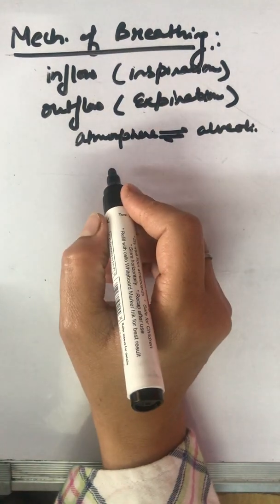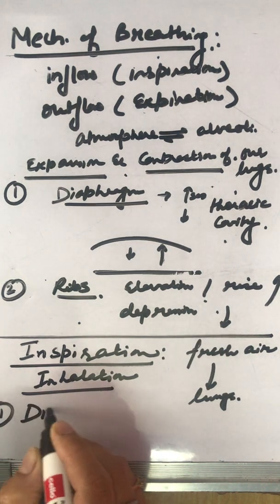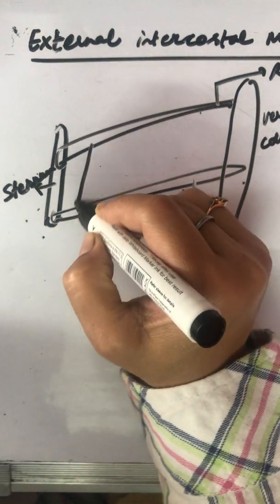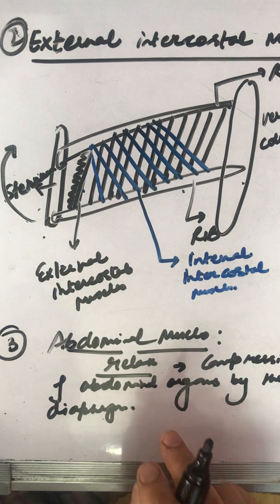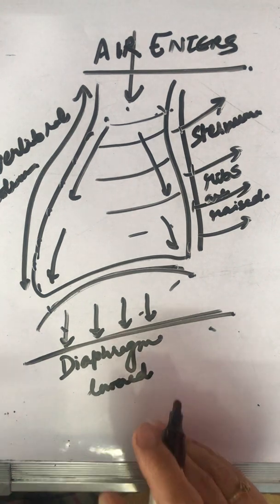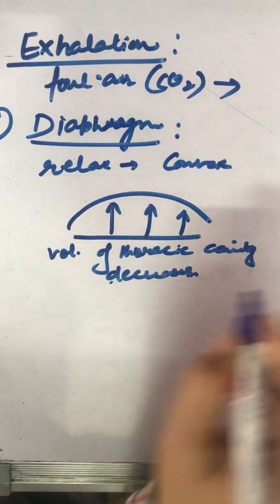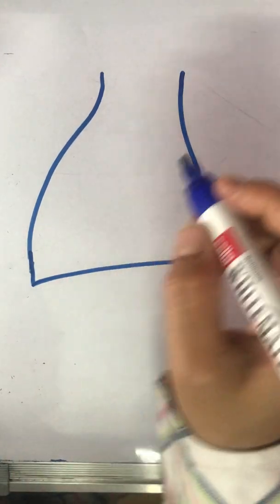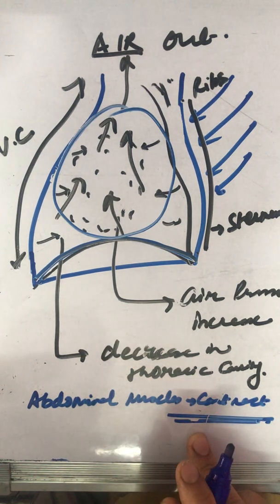CLASS 11, Ch-17: Breathing and Respiration, Topic 2: Mechanism of Breathing